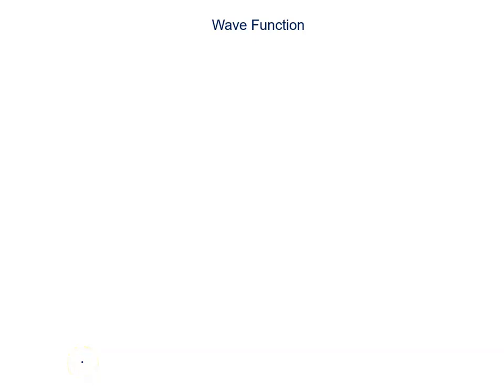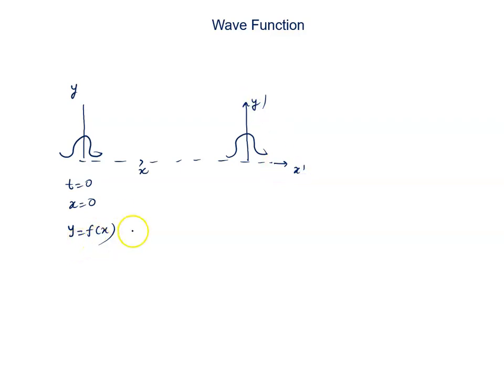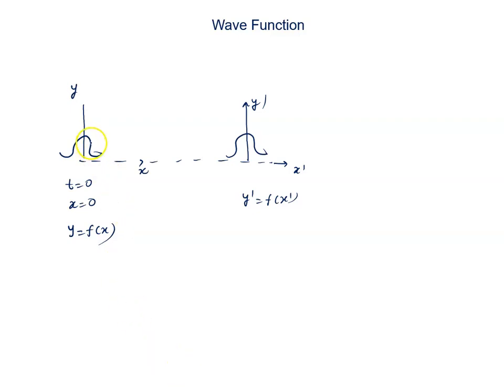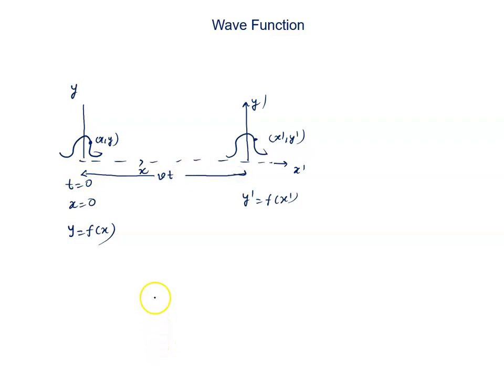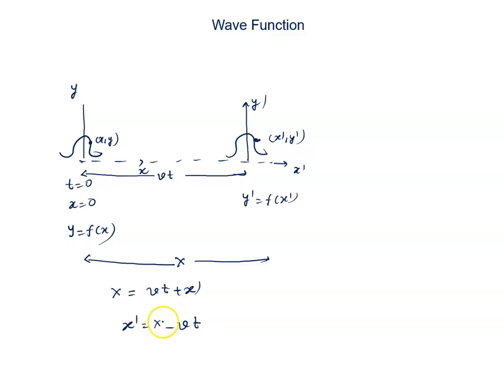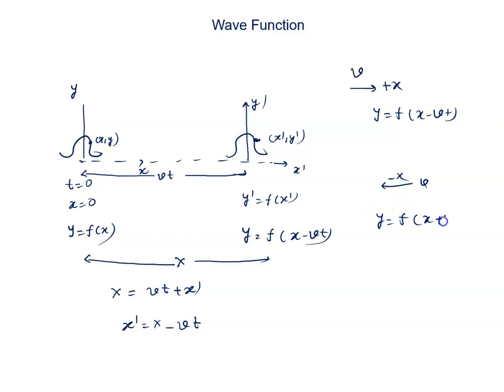12 wave function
JEE / NEET Wave Motion